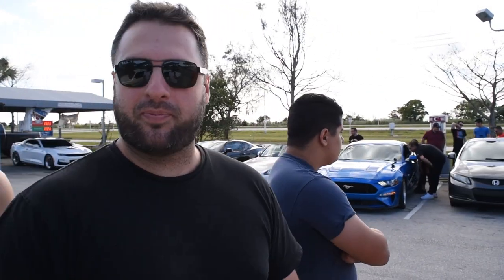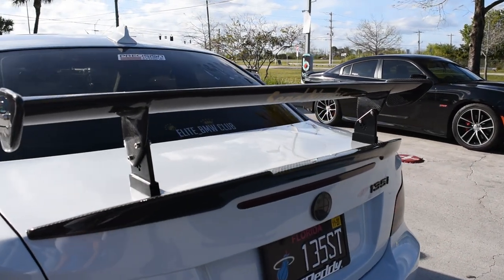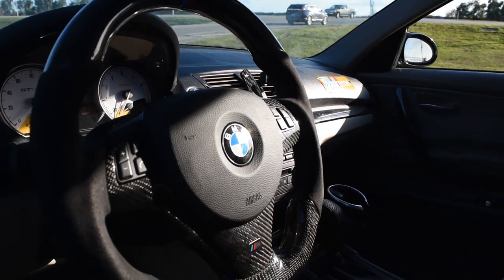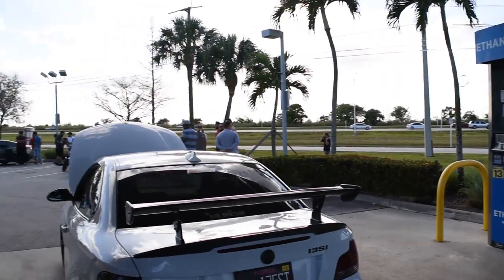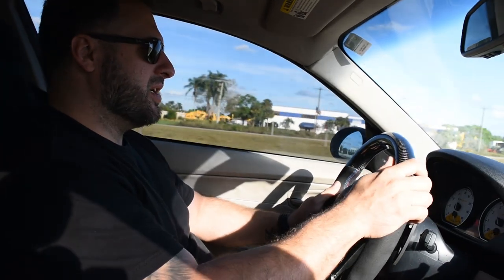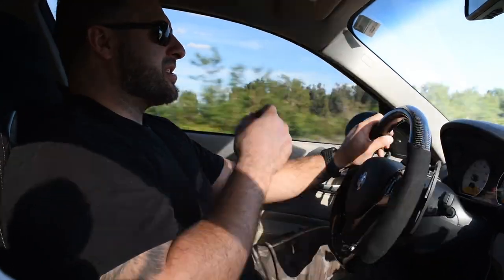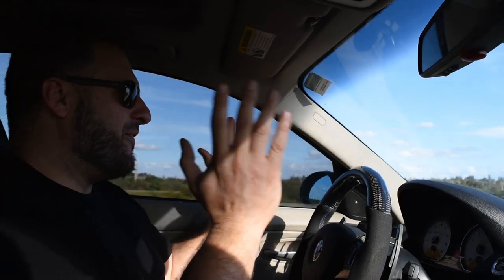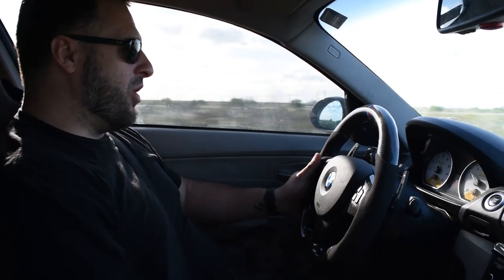Bimmer Weekly Episode 1: Lalo’s Single Turbo 135i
Bimmer Weekly Episode 1!

We Review BMW’s Every Monday & Give It Our Thumbs Up Or Thumbs Down!

Today’s Episode Is Lalo’s Single Turbo 135i
Doc Race 6266 Ball Bearing Top Mount Turbo Kit
Precision Raceworks Ignition Coil System
VRSF 7.5 Intercooler
VRSF Chargepipe
RPS Blow Off Valve
Full Custom Side Exit Exhaust
Braum Seats
Nelson Racing Steering Wheel
Custom Cluster
BMP Stage 2 Bucketless Pump
MHD
XHP